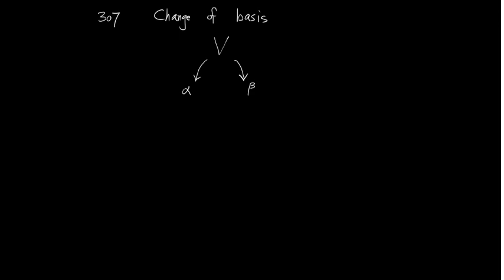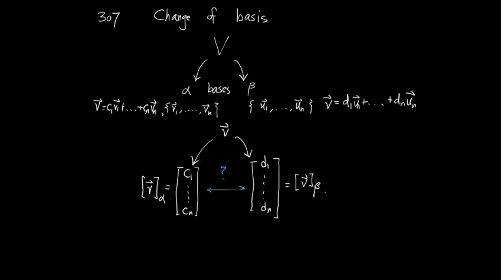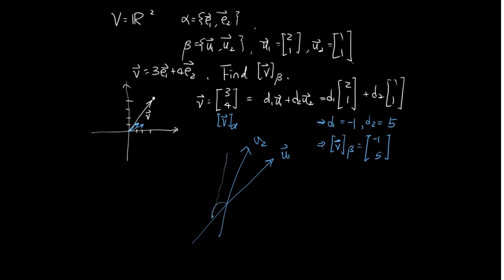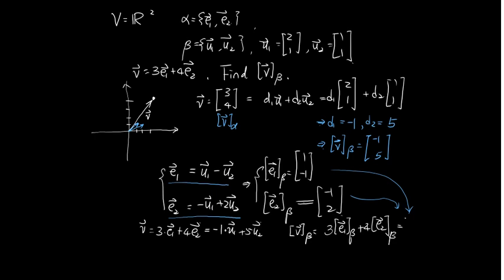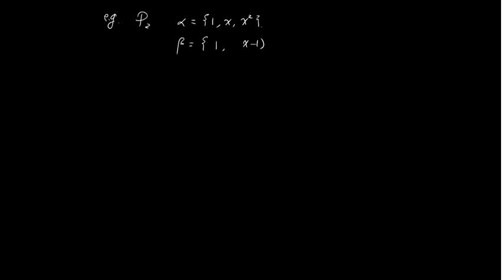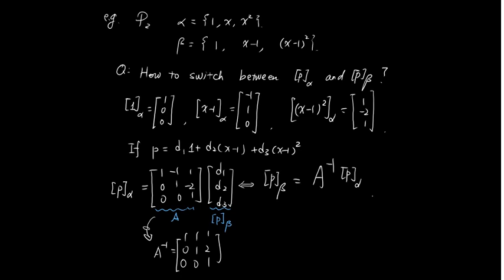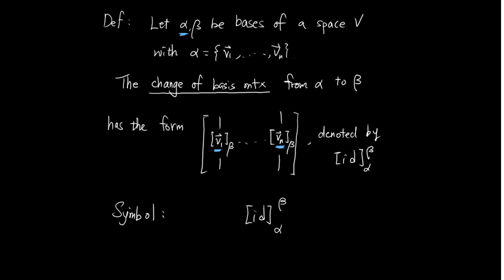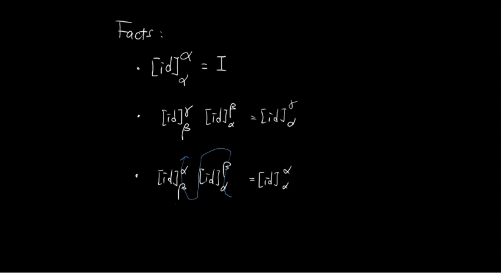1205 la change of basis